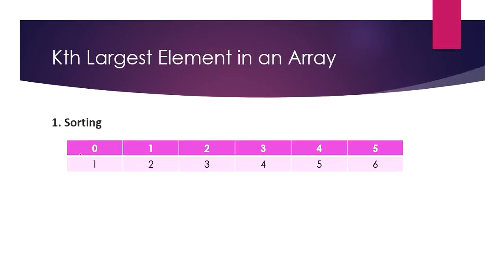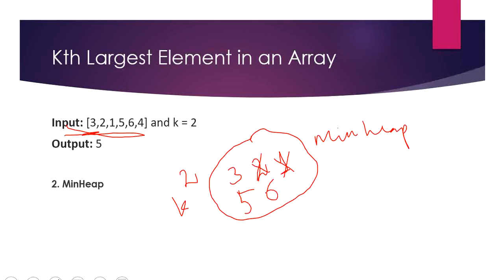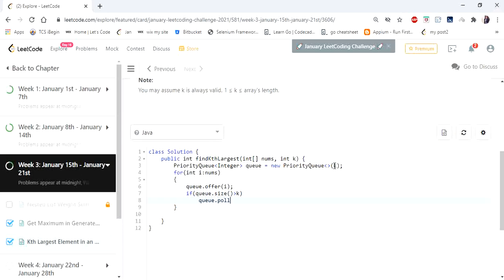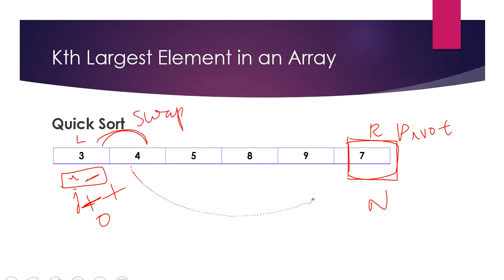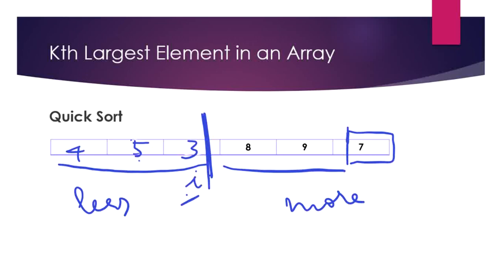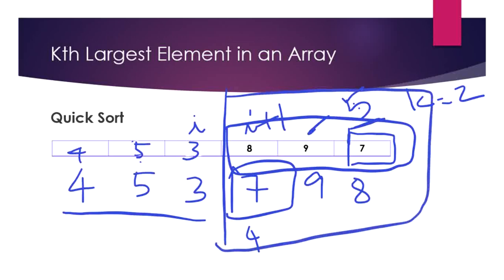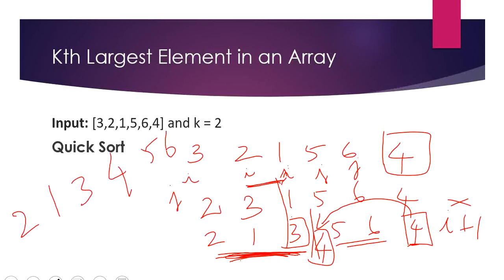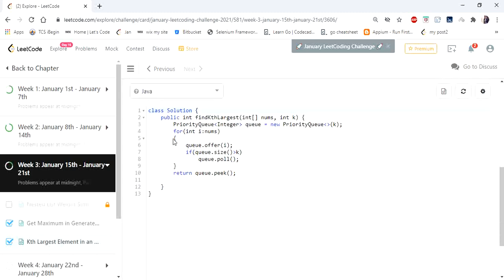Kth Largest Element | 3 algorithms compared with its time complexities | Leetcode 215 | Coders camp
This video has a detailed explanation of three different solutions for the problem Kth largest Element in an Array by comparing its time complexities.

From Sorting to Heap to partitioning, the time complexities goes from O(n*log(n)) to O(n).

Timestamp
0:00 - Intro
0:50 - Sorting Approach
2:47 - Min Heap Approach
7:19 - MinHeap Code
9:39 - Quick sort Approach
25:42 - Quick sort Code